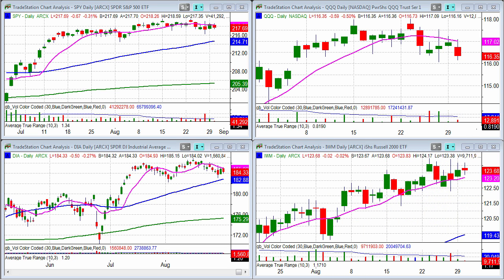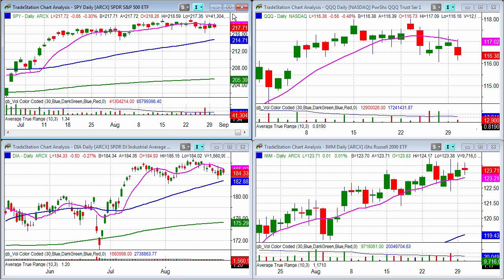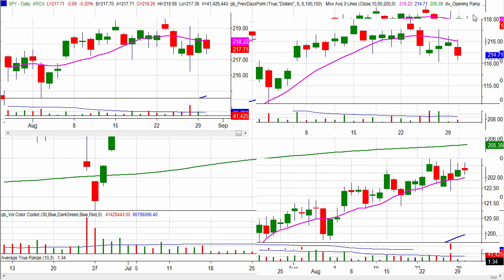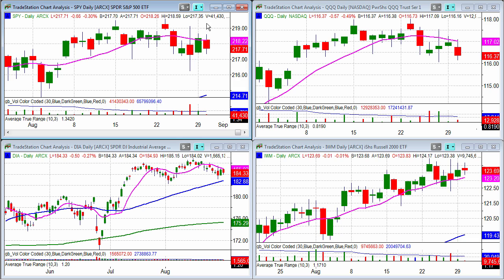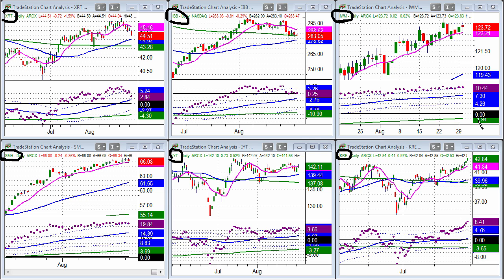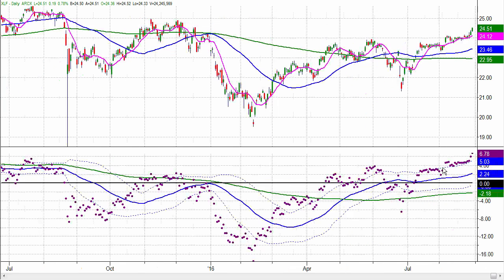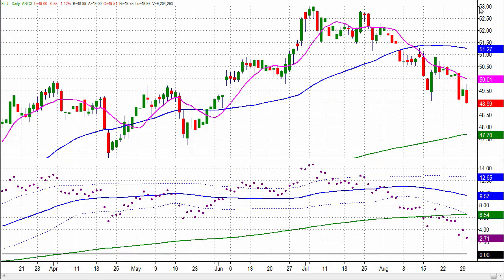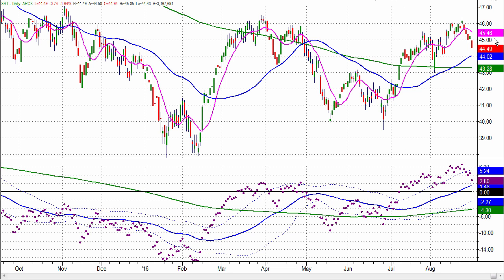LBV 20160830 FedDay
Last Friday Janet Yellen simultaneously confused the heck out the markets, while defining how AND when the savvy trader should get positioned to catch the next significant trend!

In this video you’ll discover a simple tactic that enables you to use the “Fed Day” to your advantage. Sometimes “Fed Days” changes the market direction, and other times they accelerates it. Here’s how you can use them to see the market’s next move coming.

You’ll also see why XLF, XLU and XRT are breaking through important price levels that you should be aware of right now.